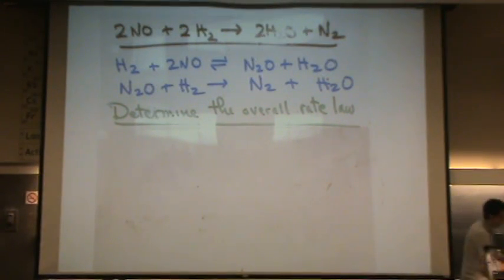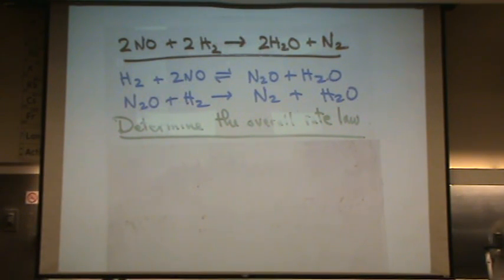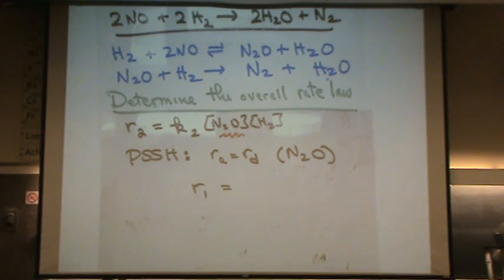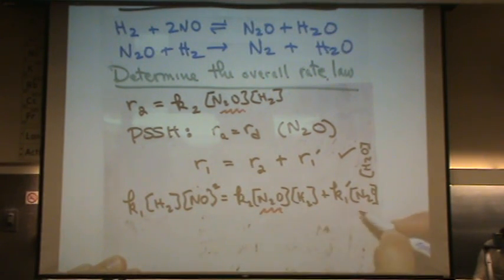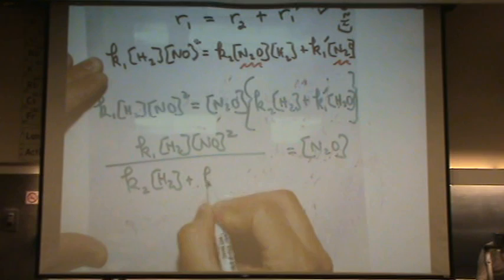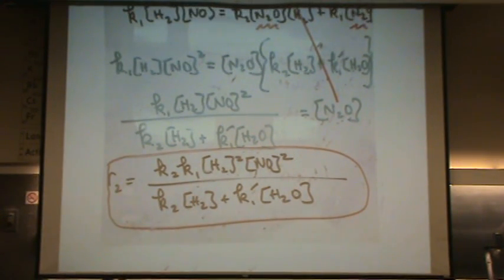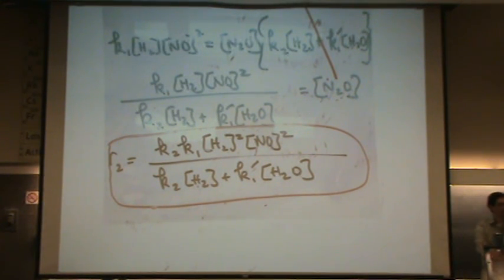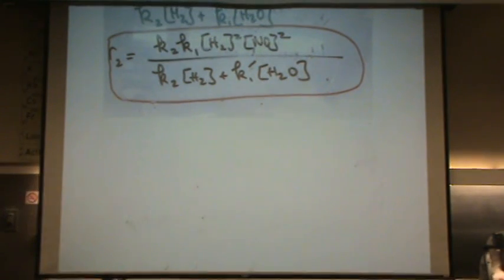Rxn Mech 3b.mpg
A reaction mechanism problem used to determine a kinetics rate law.  This part uses the pseudo steady state hypothesis as the solving method (Part 2 of 3).